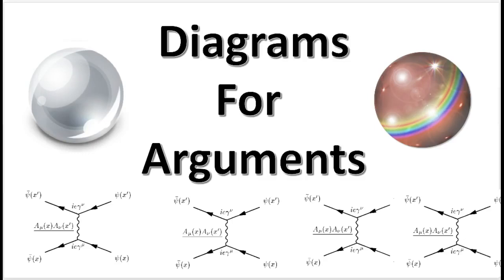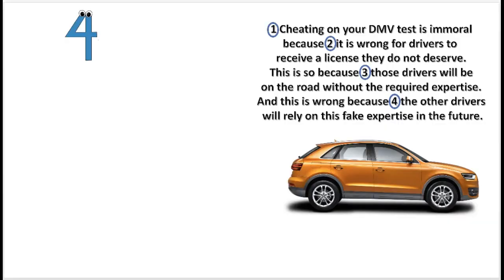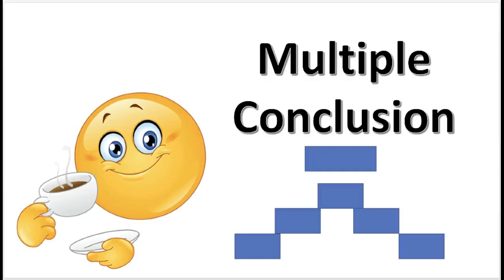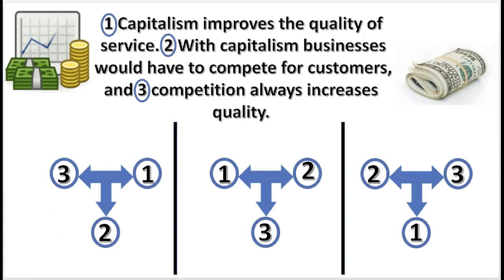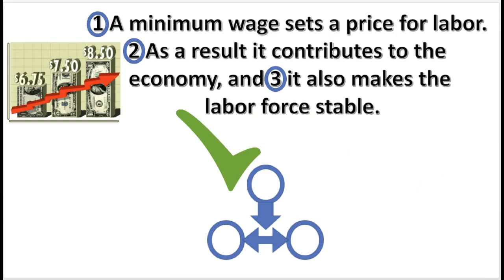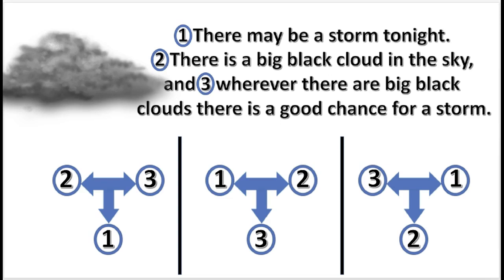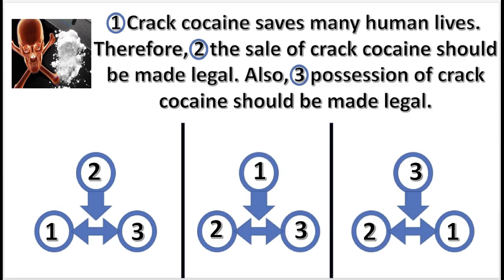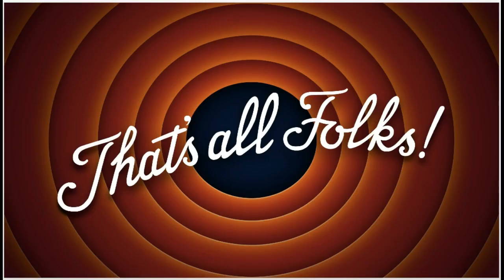Learning Logic!....(Diagraming Arguments) .....................13